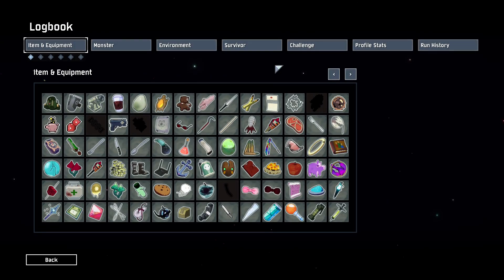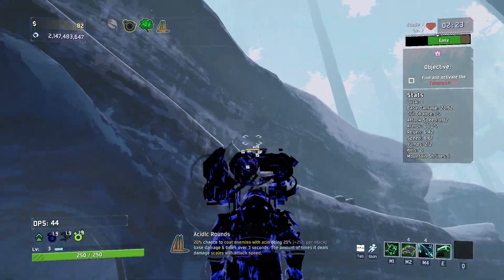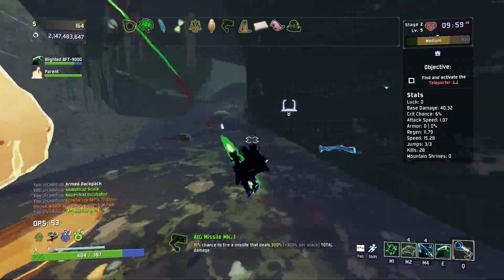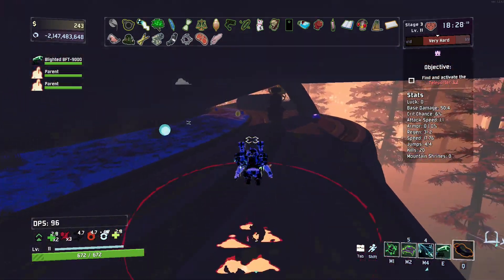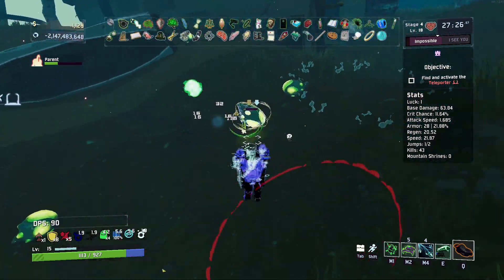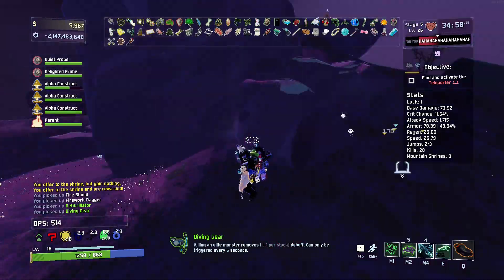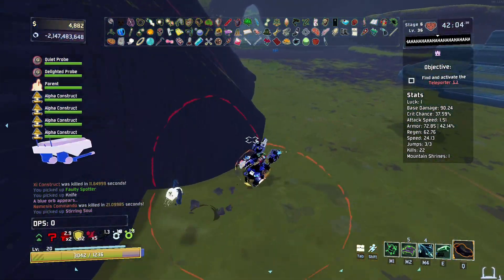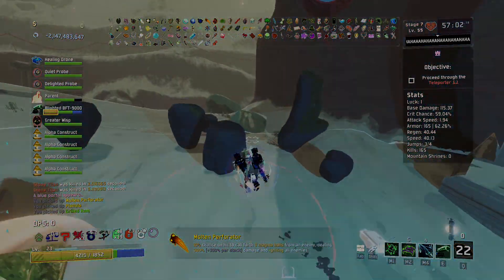Can I collect every modded item in one run? (Part 1) - Risk of Rain 2 (Modded)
Mod manager: r2modman
Mod folder code: 0185f01f-0dcc-7cf9-49ce-4382f432d918